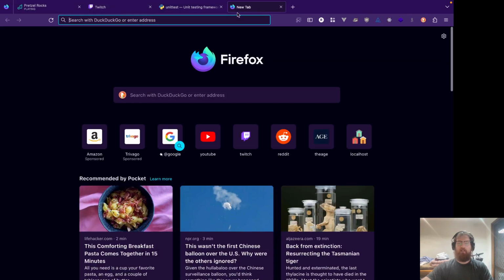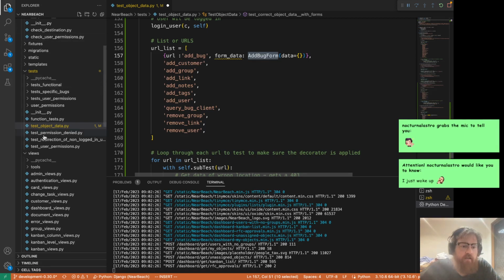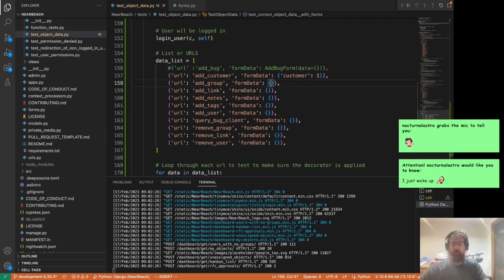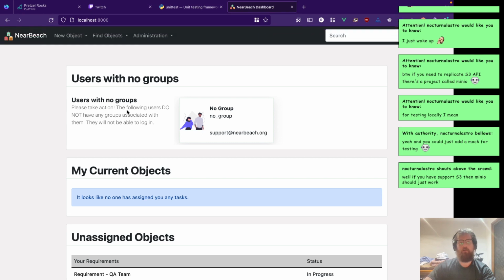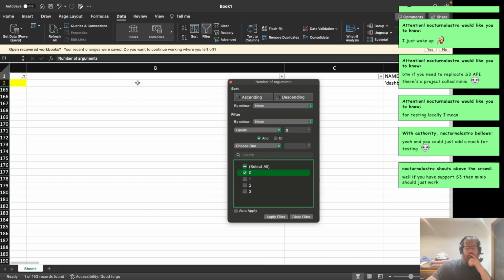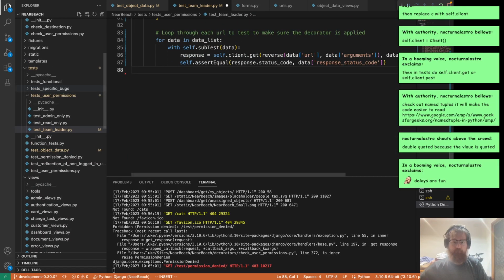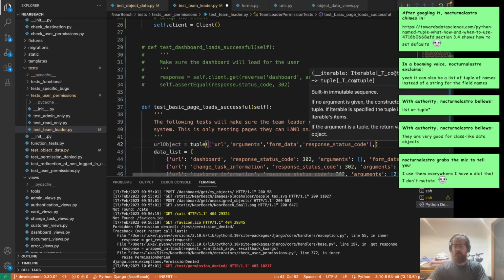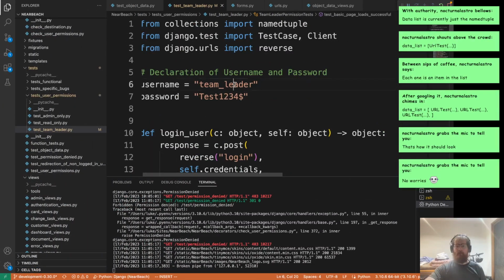Episode 175 - NearBeach - Python/Django - Fixing up my unit tests